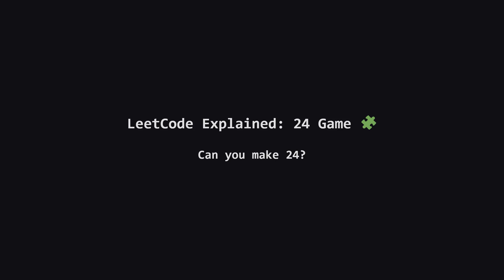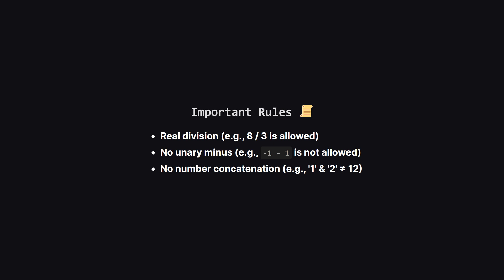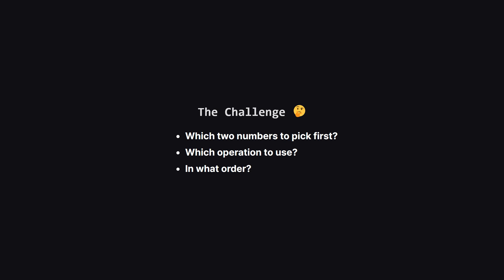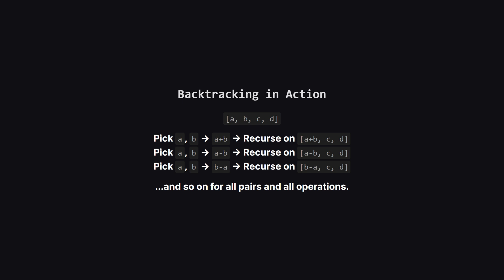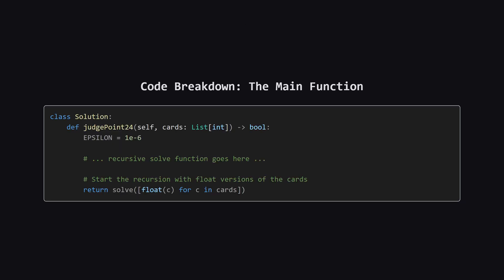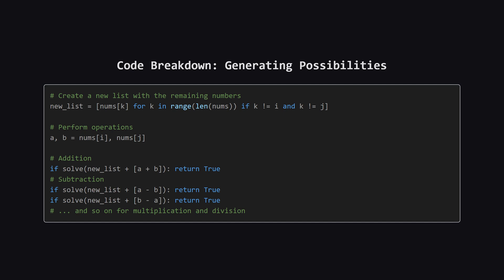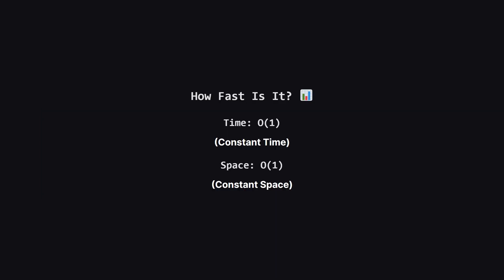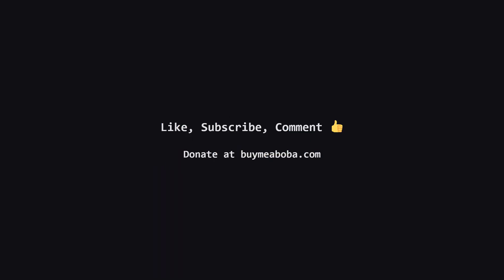679. 24 Game | Leetcode Daily - Python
Can you make 24? In this video, we're breaking down the LeetCode classic, Problem 679: 24 Game. Learn how to use a powerful backtracking and recursive approach to explore every possible combination of arithmetic operations (+, -, *, /) on a set of four numbers to see if you can reach the target of 24. We'll walk through the logic step-by-step, from picking pairs of numbers and generating new lists to handling the crucial edge case of floating-point precision when checking our final result. Discover why this seemingly complex problem has a constant time and space complexity (O(1)) and understand the complete Python code solution.